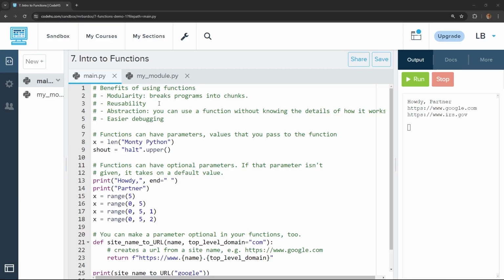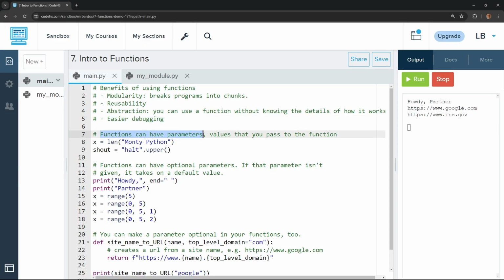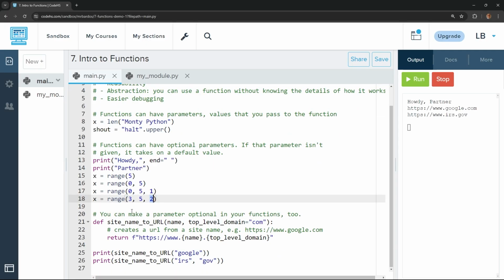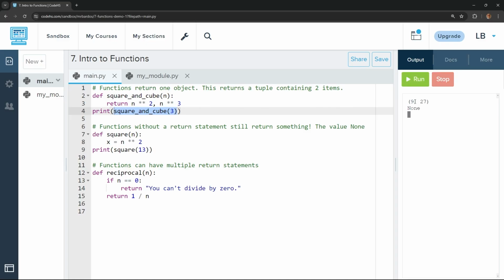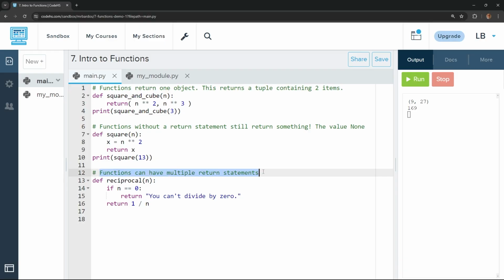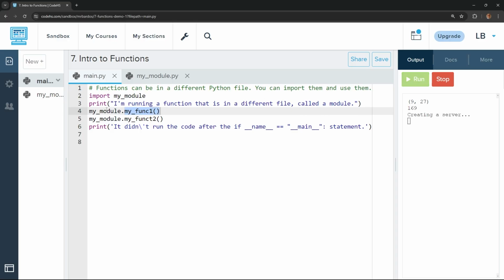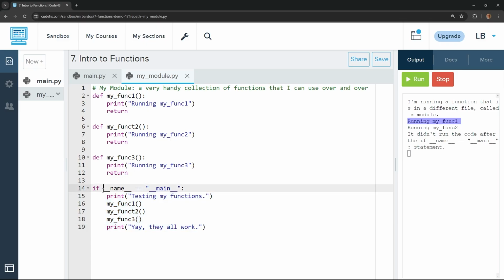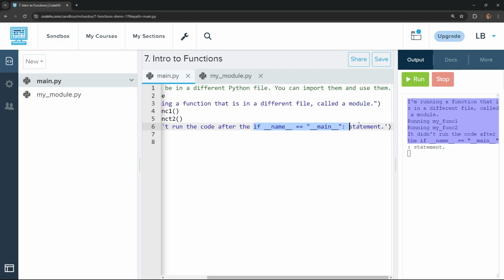7A. Functions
Benefits of functions, returning objects, optional parameters, and modules in Python.